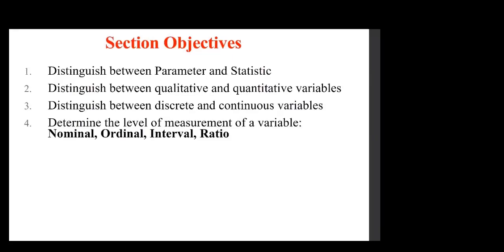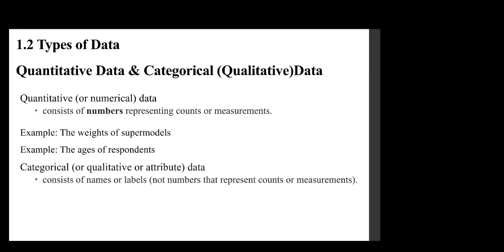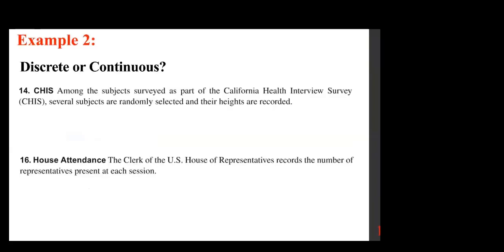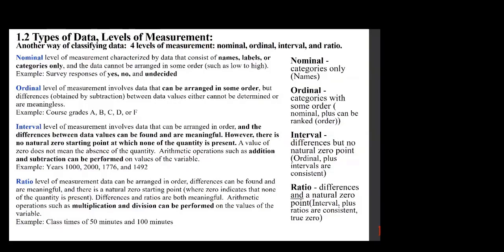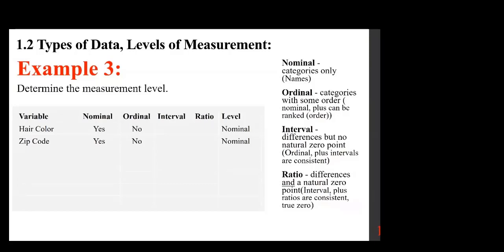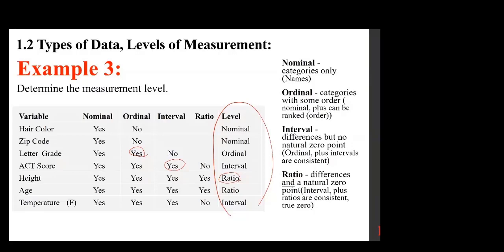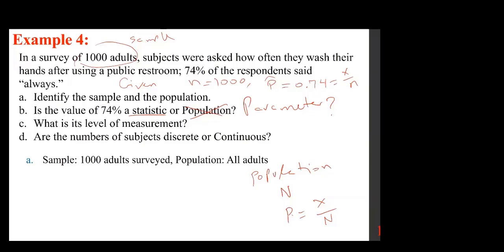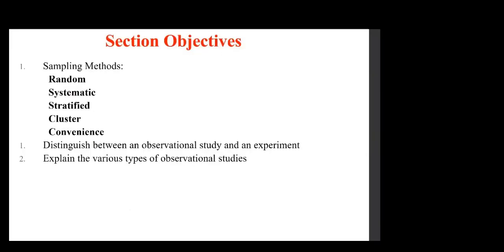1.2: Types of Data, Key Concept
Chapter 1: Introduction to Statistics
Section 1.2:  Types of Data, Key Concept